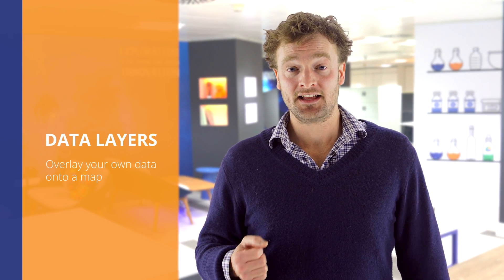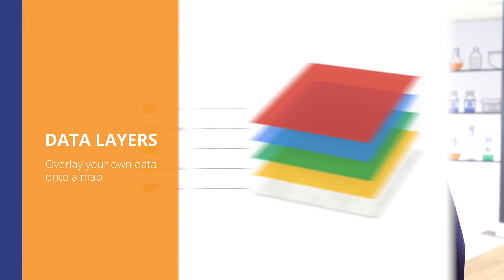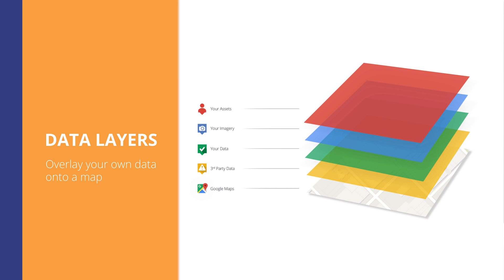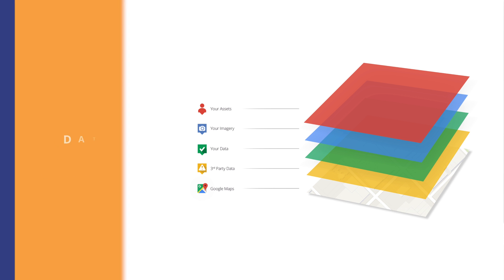How to use Google Maps APIs in your business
Google Maps APIs are bits of code that let you quickly include maps on your websites, solutions and mobile apps. Here are 5 ways you can do much more with Google Maps. For more information about Google Maps,

The Directions API help people plan routes and get journey times and estimated time of arrivals with live traffic information. Great for including optimised routes for delivery drivers and communicating estimated time of arrivals with customers such as client DPD.

The Places API is Google’s library of place information worldwide, it holds over 100M places such as local landmarks, hospitals, restaurants and shops and additional information about the places such as opening hours, images and ratings.

Geocoding makes it easy for you to mark locations accurately on a map by using street addresses or latitude/longitude coordinates. So you could find the locations of all your customers address for example and visualise them on a map.

The Roads API allows you to accurately track assets within the road network and hold speed limit data. This is great for asset tracking businesses doing things like driver behaviour management.

Lastly, data layers are Incorporated into the core APIs and lets you overlay your own data onto a map, which is useful for visualising business-critical data.

For more information about how to use the different Google Maps APIs in your organisation,